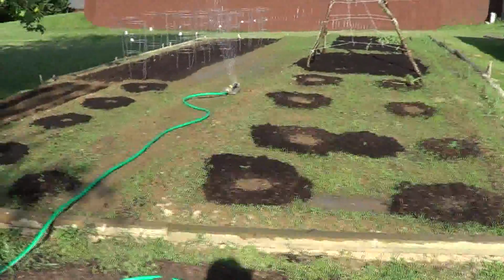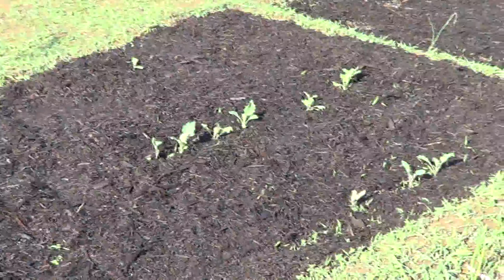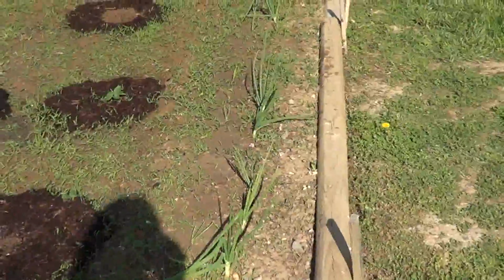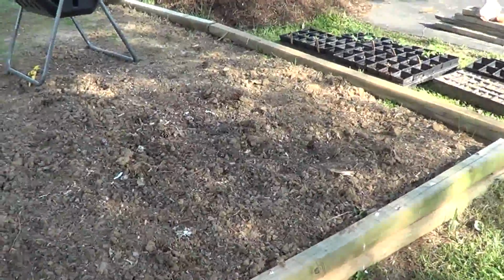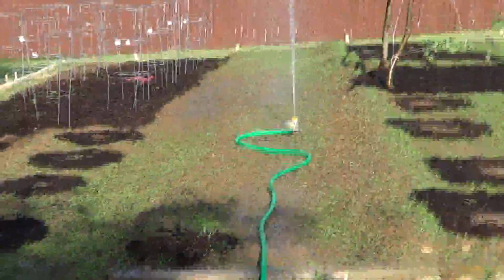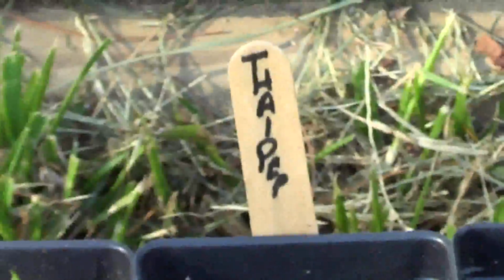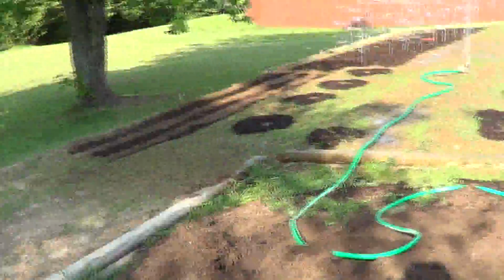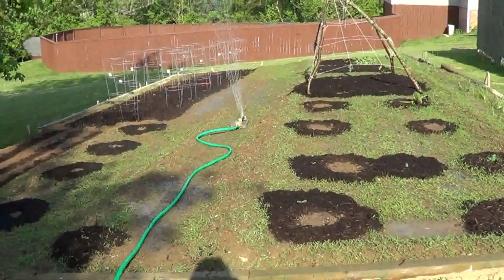May 2, 2015 Garden Update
May 2, 2015 garden update. What has gotten done, what is getting done and what is still to get done this year.